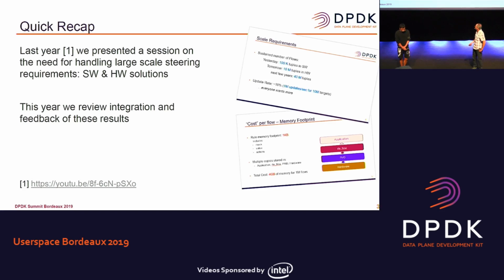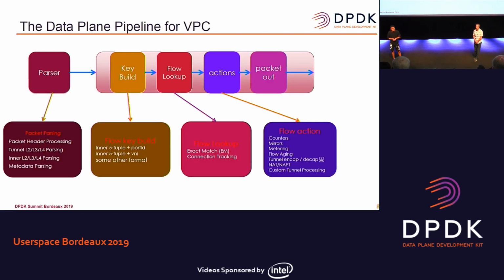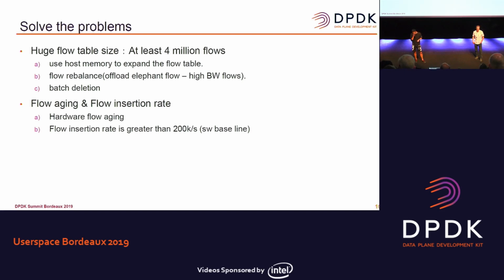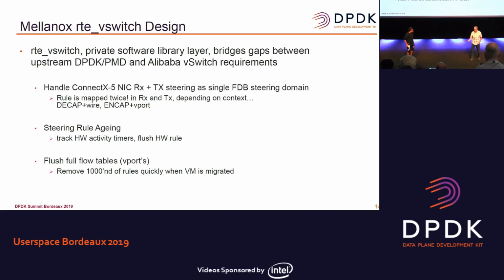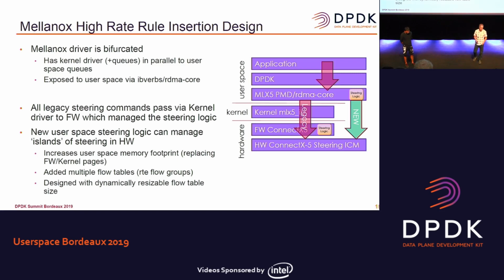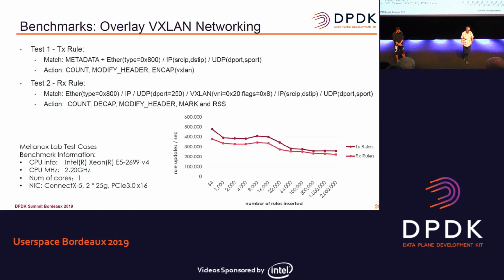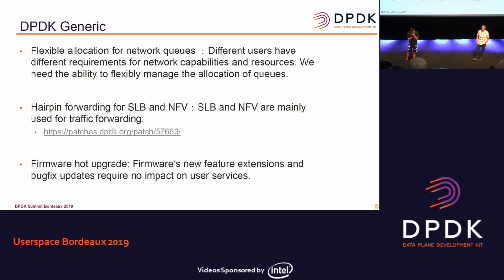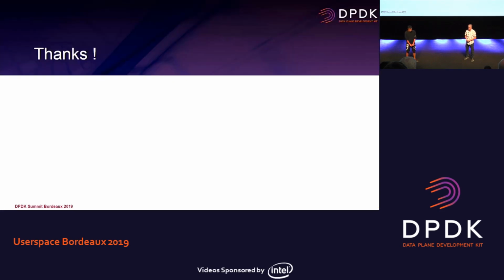26 - rte_flow at hyper large scale toward production is really happening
Alex Rosenbaum, Mellanox
Li Xing, Alibaba